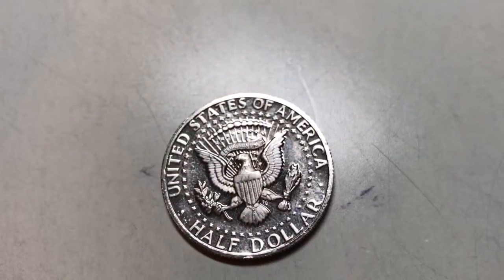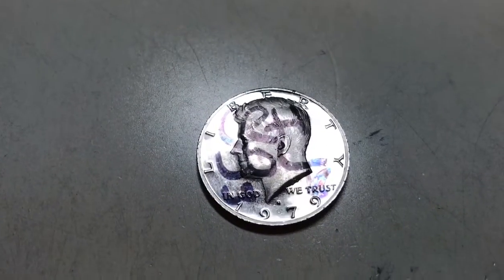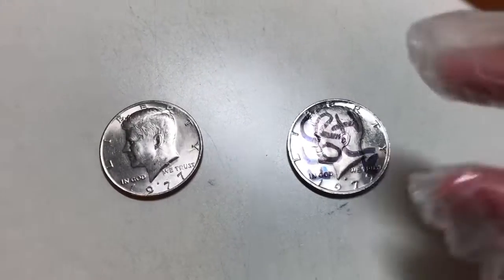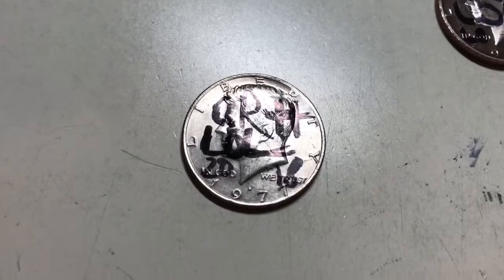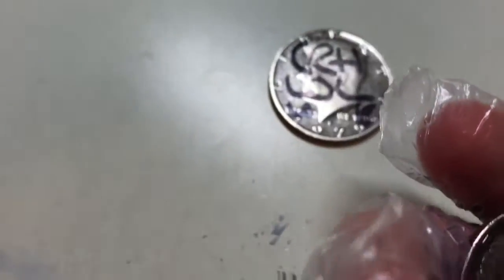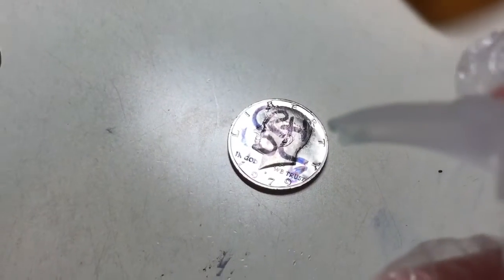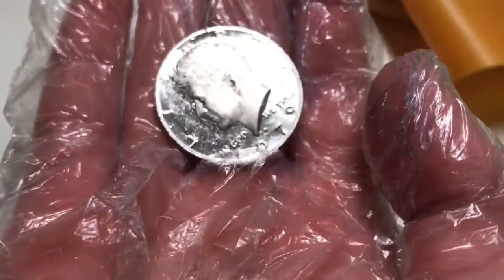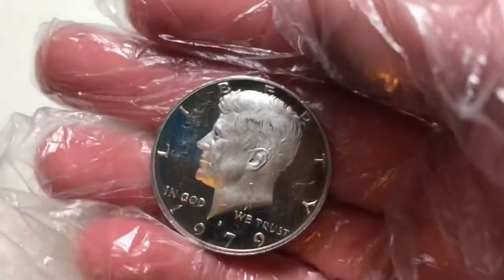Cleaning Proof Coins? Is It Possible And Should You Do It?